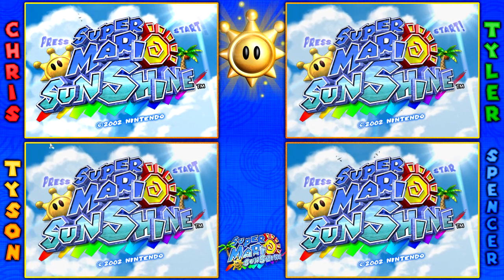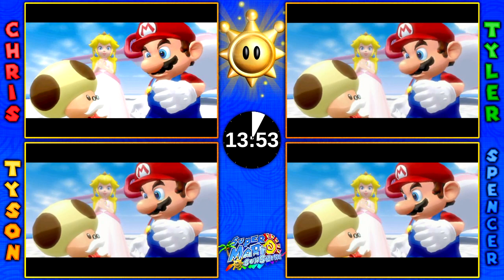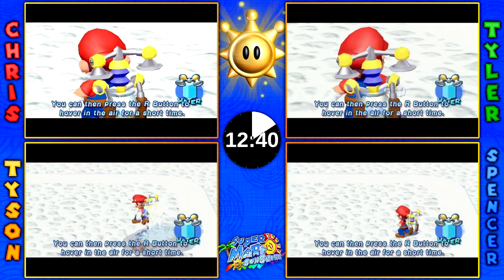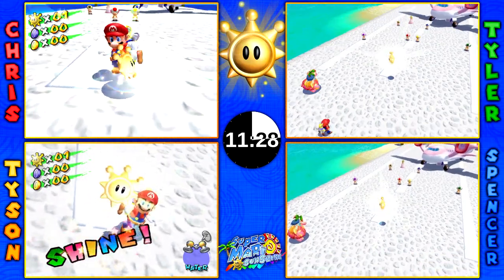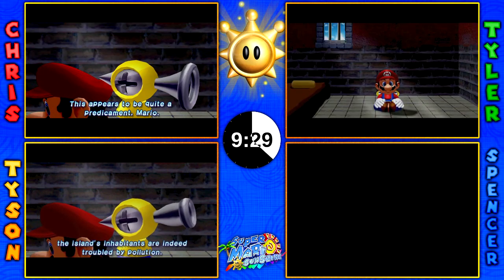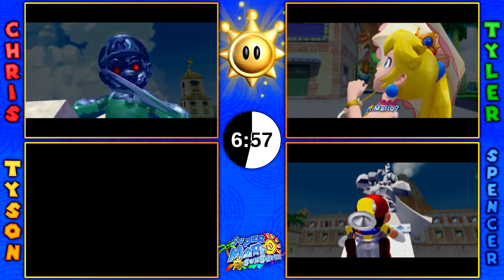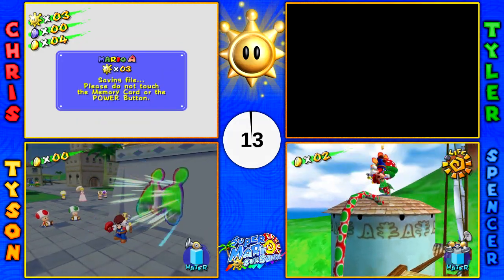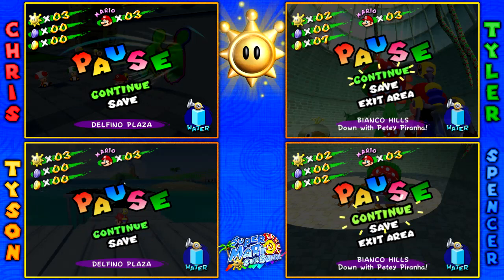Super Mario Sunshine VS - Part 01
Hey everyone and welcome the 2nd VS on WRTP -- Super Mario Sunshine!

We're not getting blue coins, so this is a race to get all 96 shines and beat Bowser! Who do you think will win?

Links